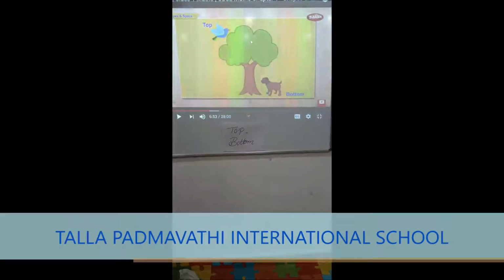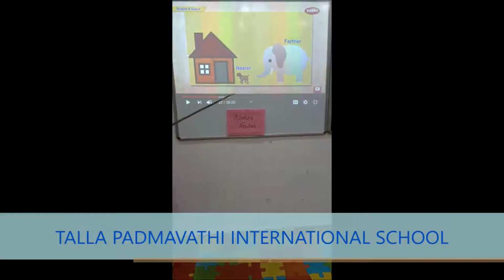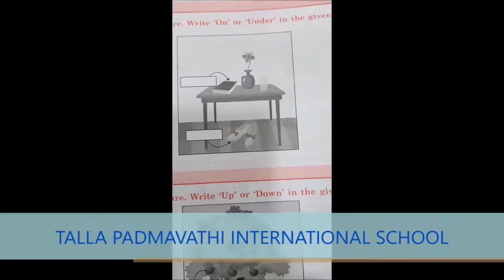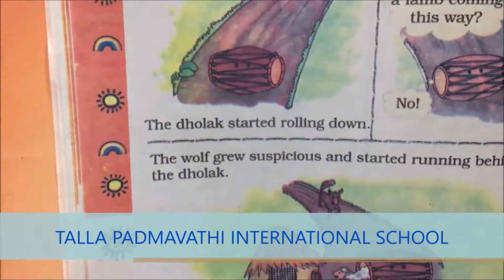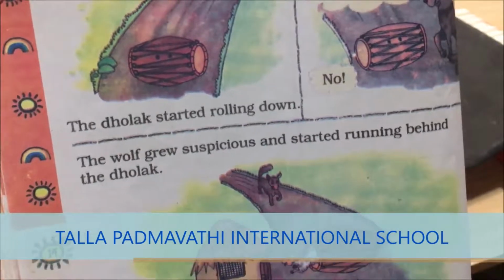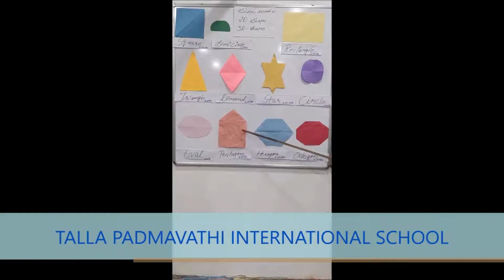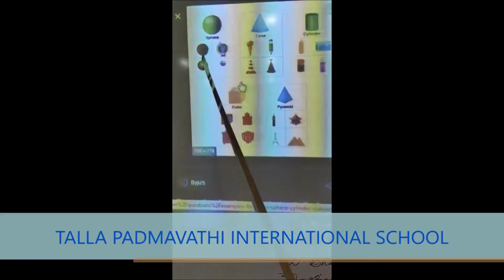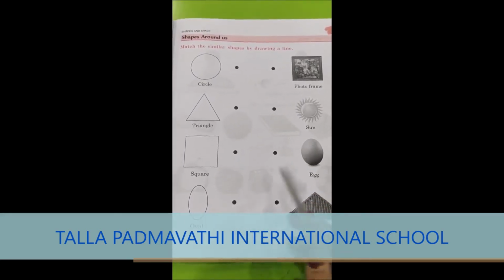GRADE 1 CHAPTER 1 PART 2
THIS IS THE RECORDED VIDEO OF GRADE 1 CHAPTER 1 PART 2 BY AFSHAN FARHEEN TALLA PADMAVATHI INTERNATIONAL SCHOOL